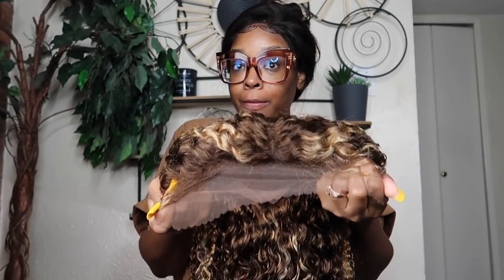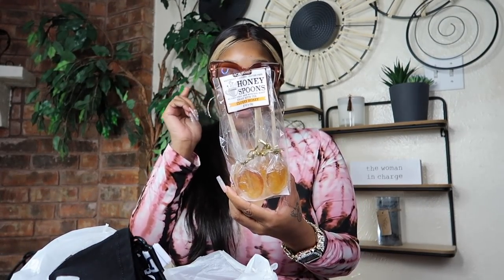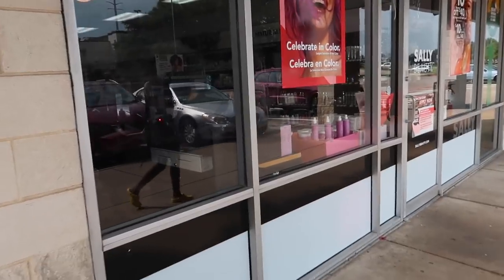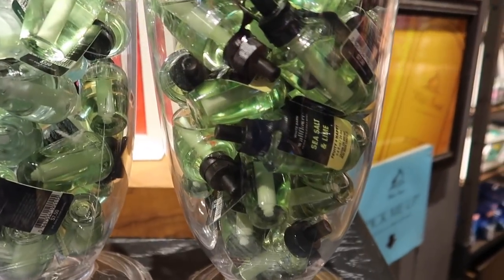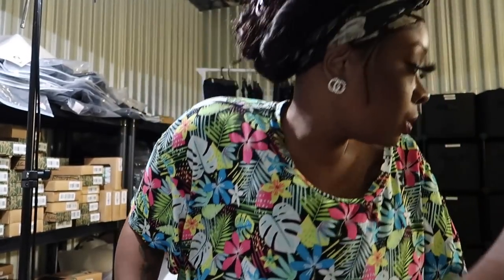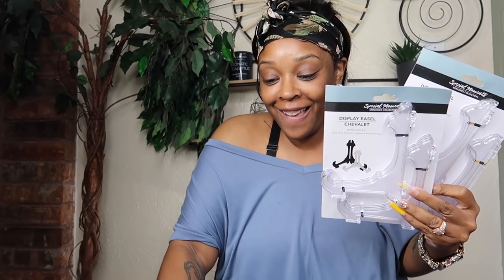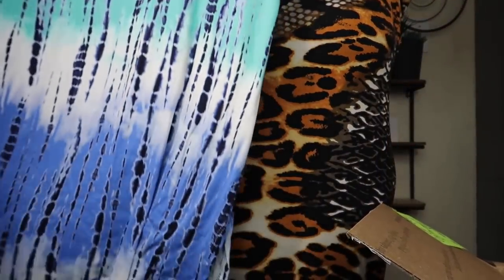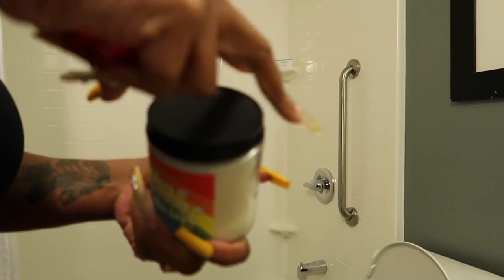~LIFE WITH NIKKI~LORD I CAN’T SMELL*STOP BEGGING FOR WIGS*I'M DONE ARGUING*NEVER GIVE UP* INCOLORWIG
But sometimes I run behind 😉

-All hair products used
-Bling Hot Comb

-FACIAL STEAMER
-BURBERRY HER

-19:22 LAST WEEK VLOG
-25.00 SUG CHANNEL @myya
-CHELSIE CHANNEL @iamchelsiejanea809
-TREY KING SHOW @TheTreyKingShow
-TAY AND COURT @Court & Tay

~WEDNESAY~
-WATER PUMP

~THURSDAY~
-NAILS/Ig is kaysnailroom_
-POCKETS AND BOWS @PocketsandBowsTV

CODE: GLOW10
-BOX CUTTER

~SATURDAY~
-URBAN DECAY VICE LIPSTICKS
-1:09 OLD PERFUME COLLECTION

Video Equipment***

Code: PLATINUMD

CODE: Platinum15